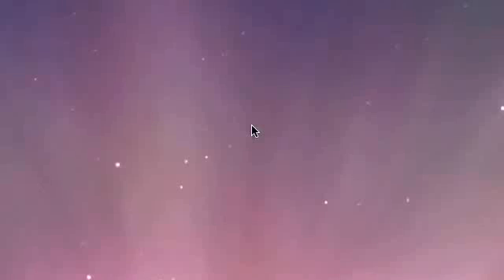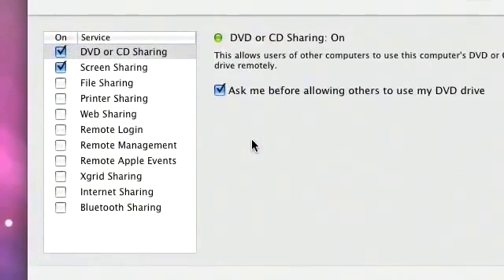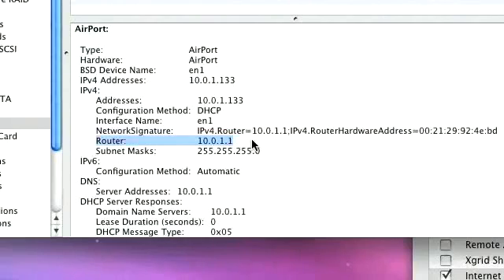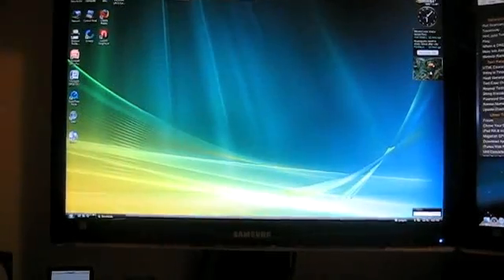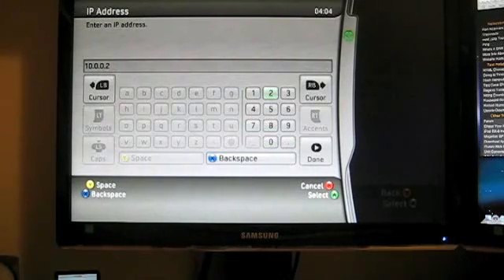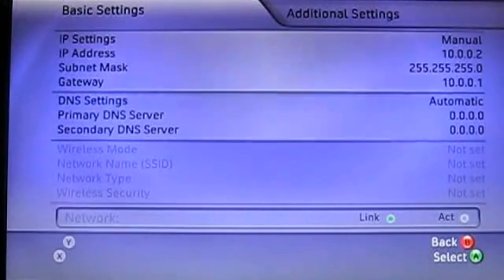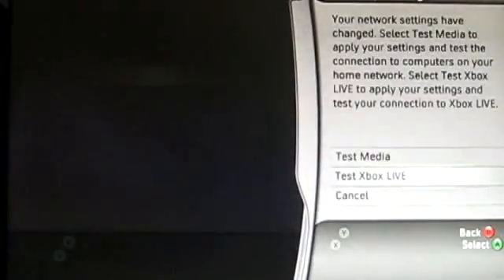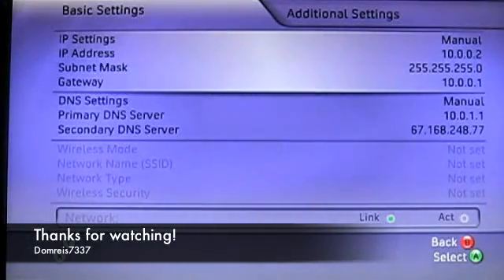Using Mac as a WiFi adapter for XBOX 360. NEW & EASIER THAN PERVIOUS VIDEO! Bridging Connection.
This is a video Tutorial showing you how to use your MacBooks WiFi and ethernet port to connect your XBOX to XBOX Live... This will save you 100 bucks! This is a simplified tutorial to the one I posted about a year ago. The process my sound confusing but I assure you it isn't.